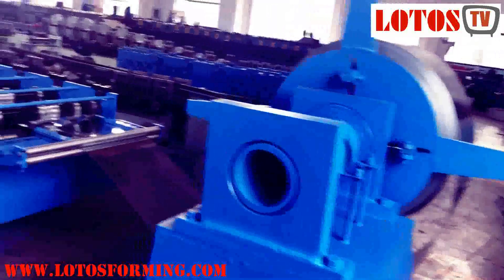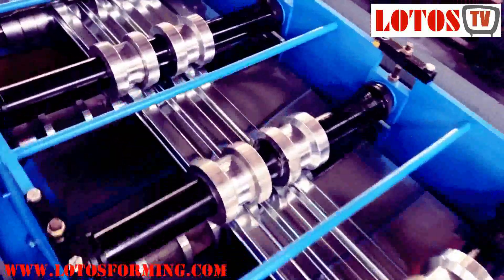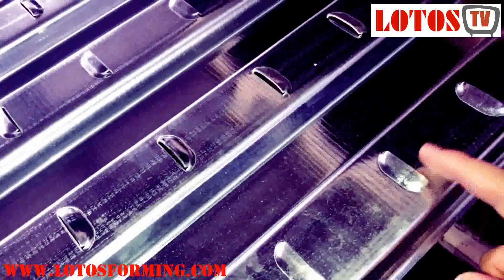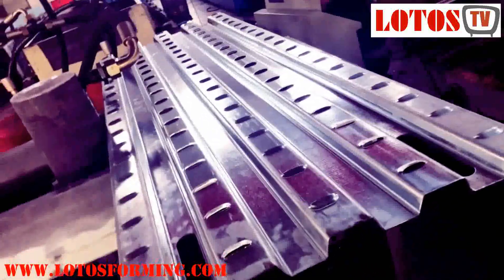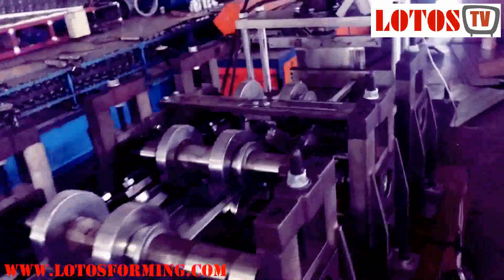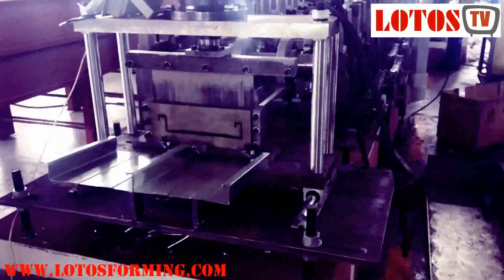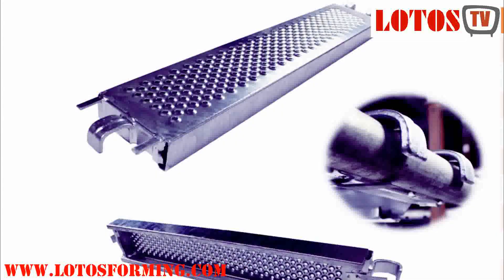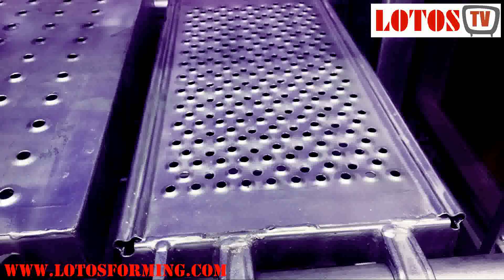【Roll Forming Machine】: scaffolding plank roll forming machine| scaffold walk board forming machine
scaffold planks are ideal for ladder jack, swing stage, or catwalk applications. Slip-resistant decking and the twist-proof construction provide safety and stability.
you call them to scaffold walk boards, scaffold stage boards or scaffold planks you can count on DSS for safe, durable, and long-lasting scaffold products.
LOTOSFORMING scaffolding roll forming machine is specifically designed for rolling Scaffolding Board Steel. We are indulged in the manufacturing and exporting of Automatic Scaffold Panel Machine and scaffolding plank roll forming machine.